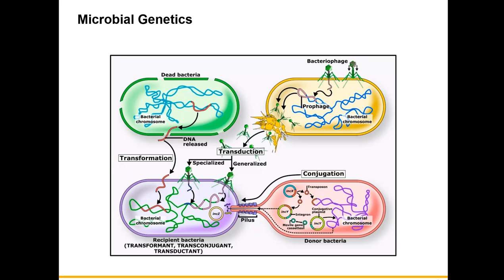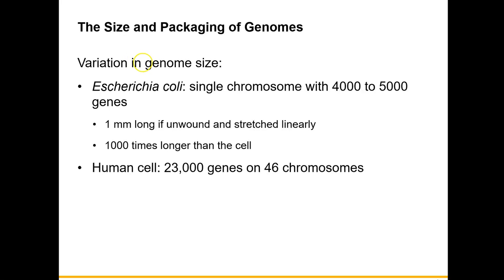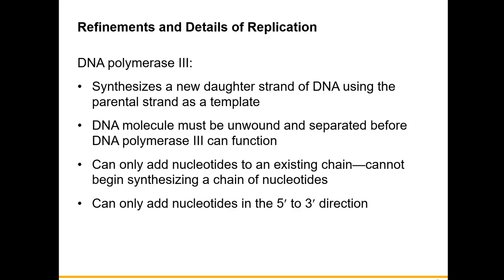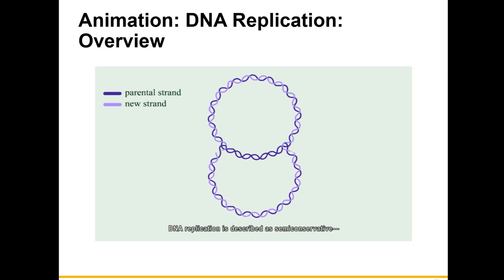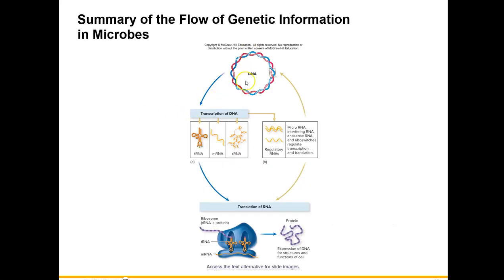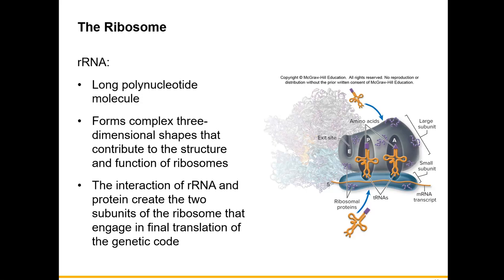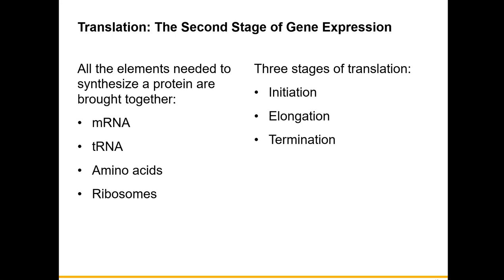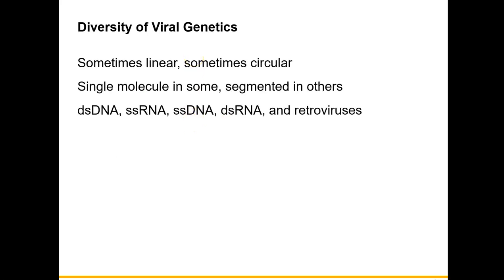BIO2104 Ch 11 Microbial Genetics Lecture Part 1